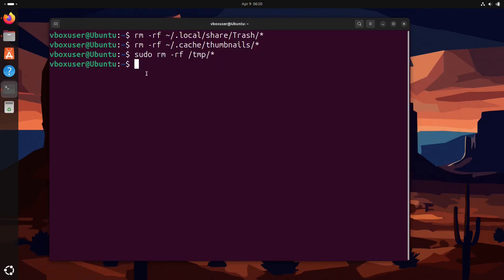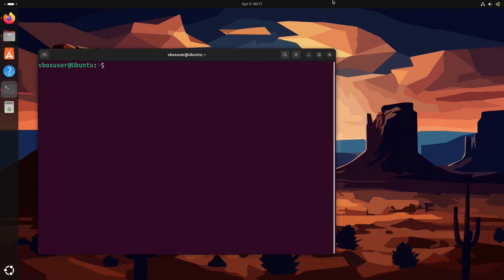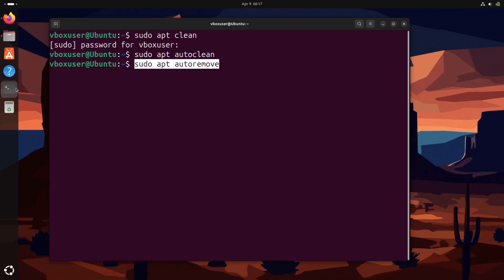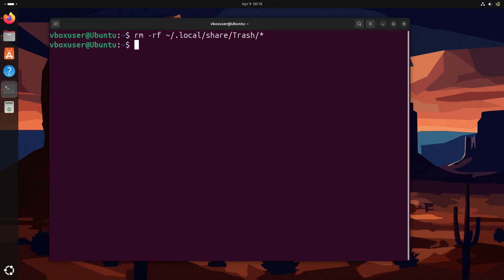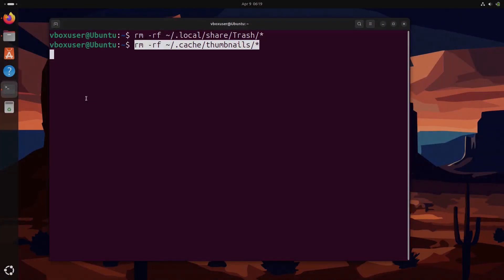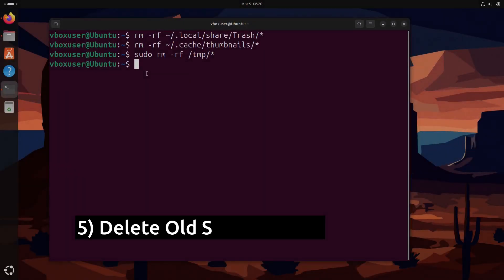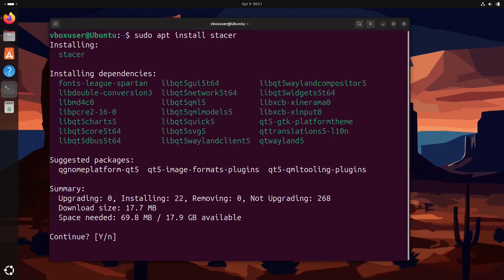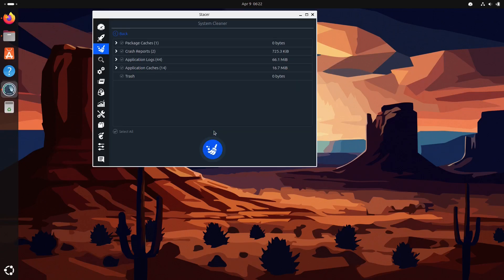How To Clean Junk Files in Ubuntu Like a Pro | Speed Up Ubuntu in Minutes | Terminal + Stacer GUI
In this video, I’ll guide you how to remove junk files and speed up ubuntu in 5 minutes in a simple and beginner-friendly way. Whether you're just starting with Linux or already familiar with open-source software, this tutorial will help you learn, explore, and master your tools with ease.

📚 Topics Covered:
🔹 Clean unnecessary files in ubuntu
🔹 Clean junk files from ubuntu
🔹 Install stacer and clean junk files from linux

Command lines:
Remove all downloaded .deb files from APT cache: sudo apt clean

Remove outdated .deb files: sudo apt autoclean

Remove unused packages: sudo apt autoremove

Empty user Trash: rm -rf ~/.local/share/Trash/*

Clear thumbnail cache: rm -rf ~/.cache/thumbnails/*

Delete all temporary files: sudo rm -rf /tmp/*

Delete system logs older than 7 days: sudo journalctl --vacuum-time=7d

Update package lists: sudo apt update

Install Stacer GUI tool: sudo apt install stacer

⏱️ Timestamps:
00:00 - Intro
00:28 Clean junk from Terminal
00:40 Clean apt cache
01:27 Empty trash manually
01:50 Command line break down
02:15 Clear thumbnail cache
02:29 Clean temporary files
02:48 Delete old system logs
03:07 Clean Junk files using GUI
03:20 Install Stacer
03:37 Clean junk files using Stacer
04:10 Outro